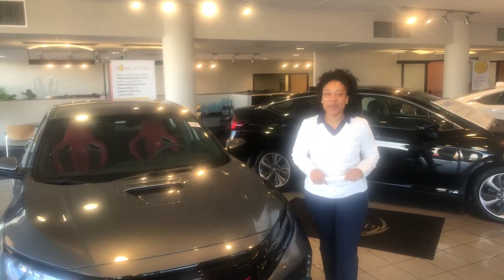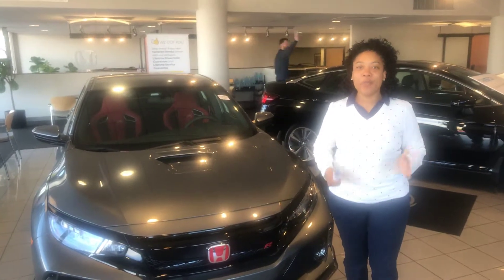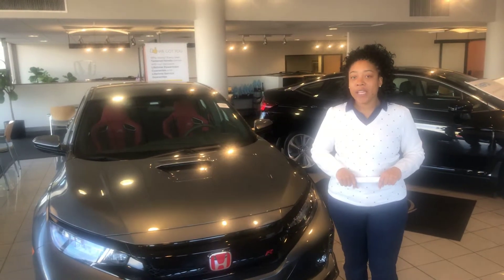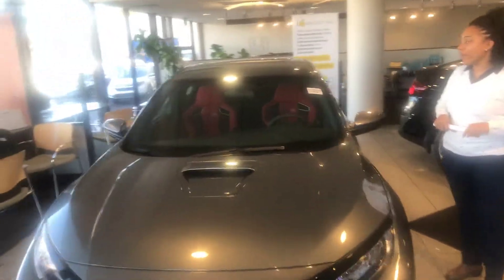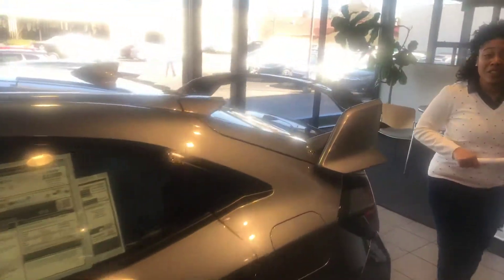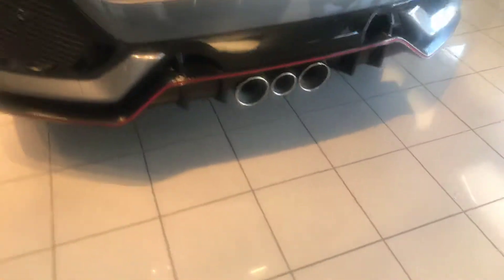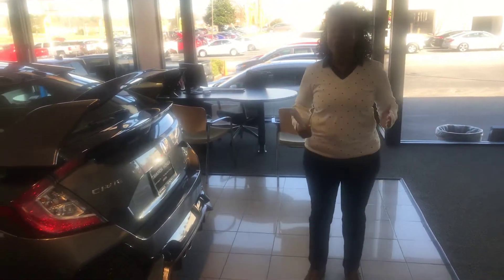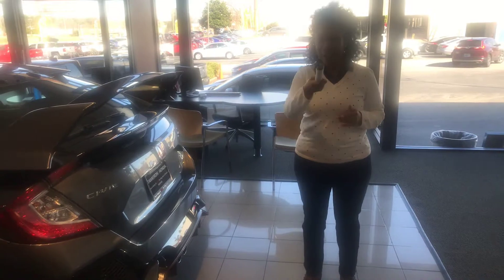2019 civic type R for Shara from Mary Elizabeth at Tameron Honda